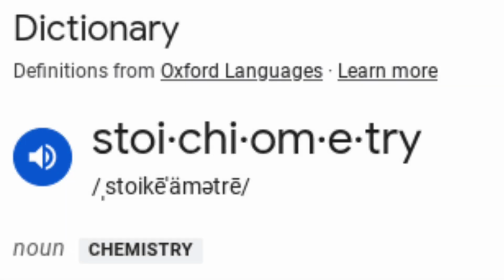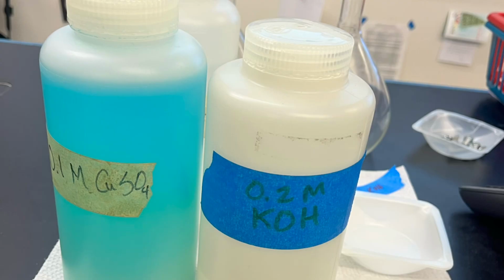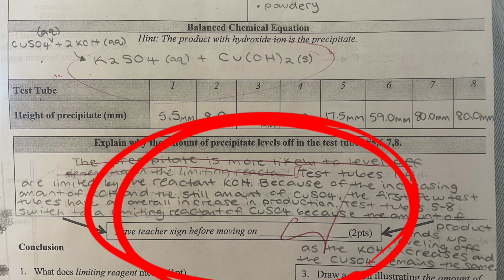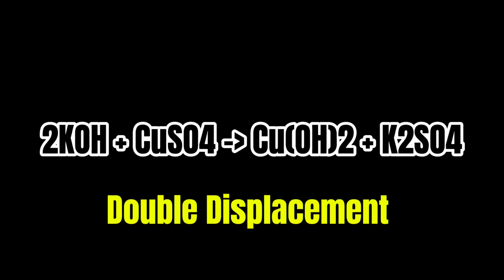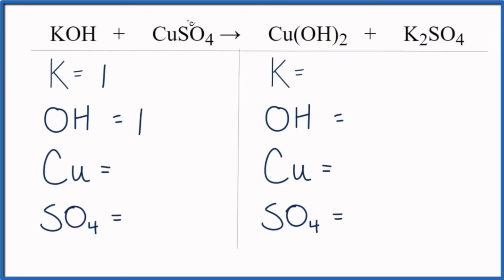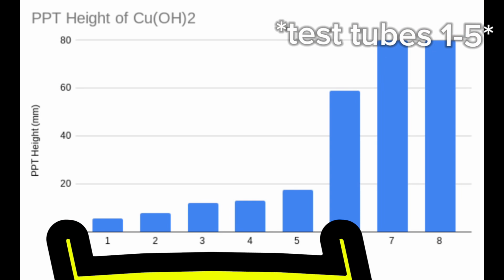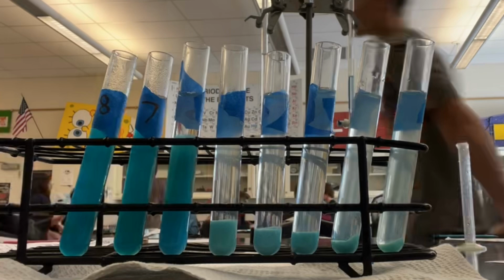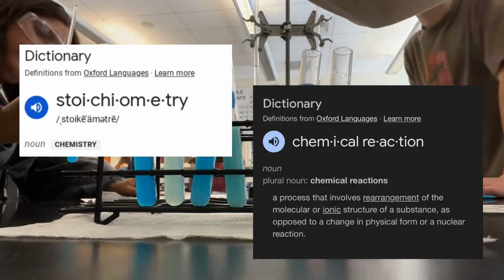Chemistry Limiting Reactant Video Project - Mr. Mitchell 2025